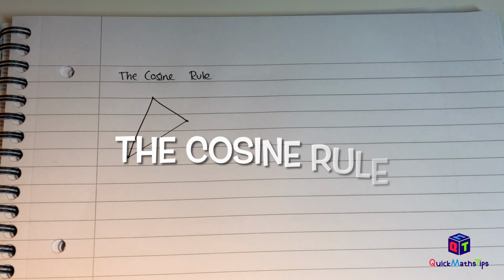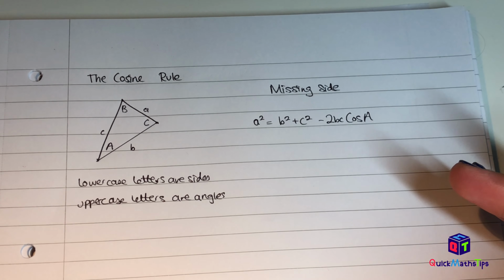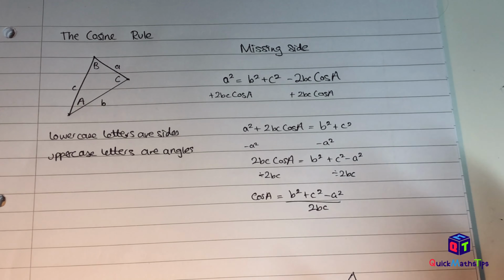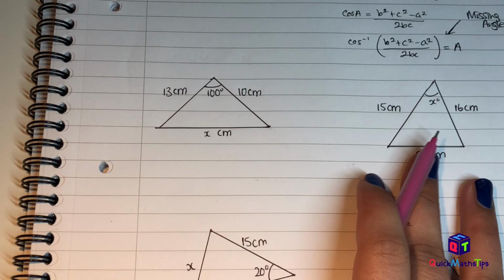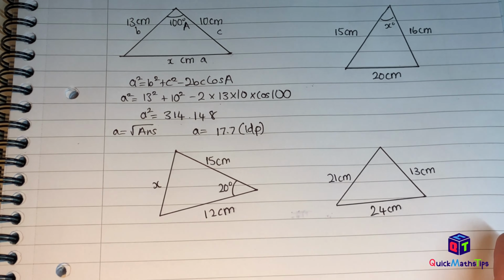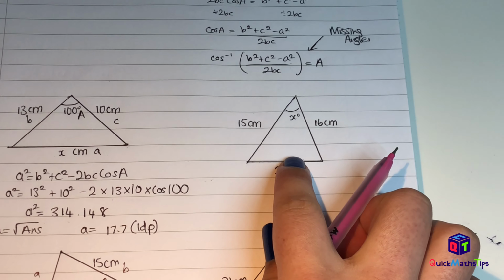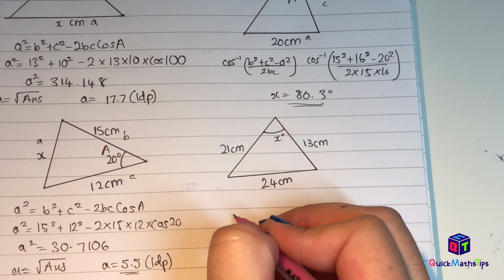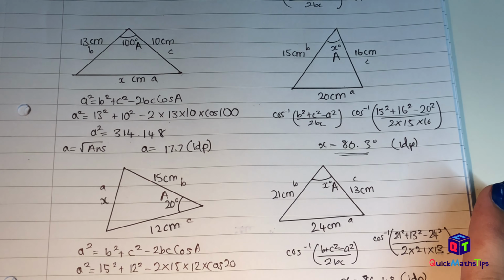The Cosine Rule